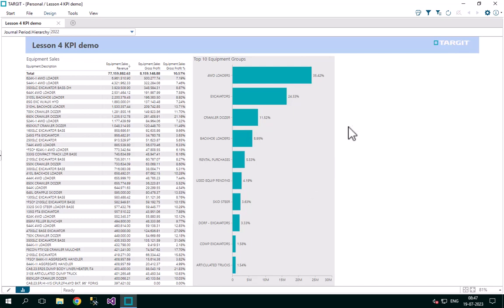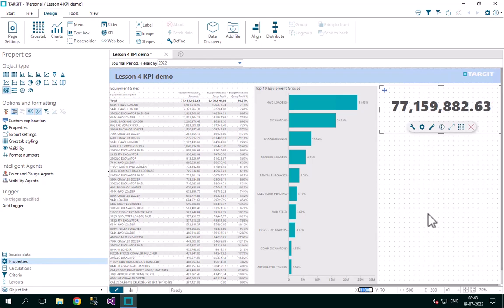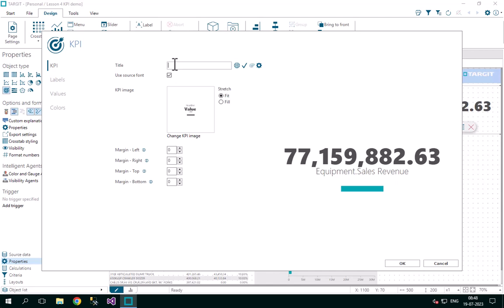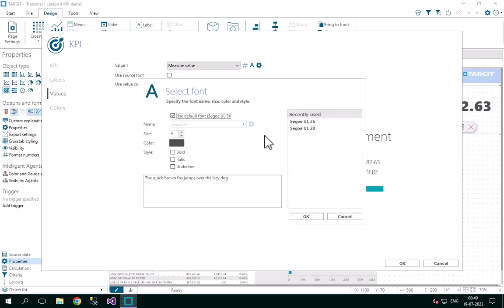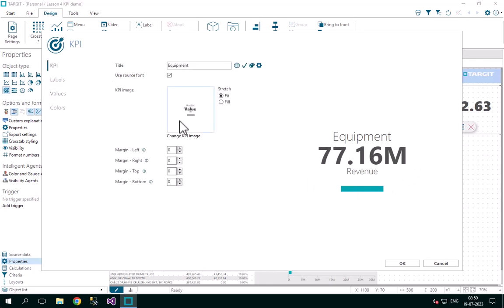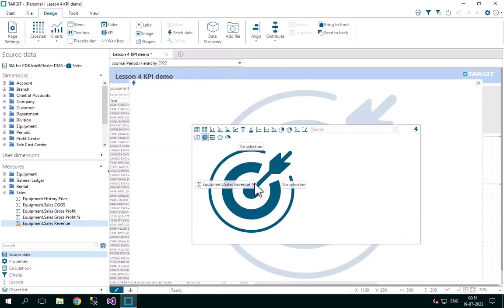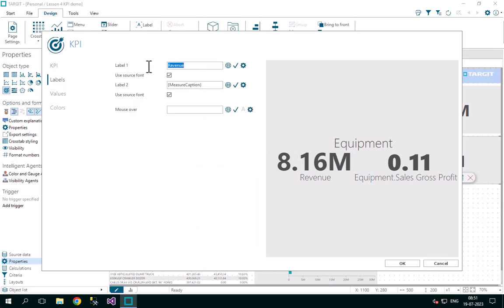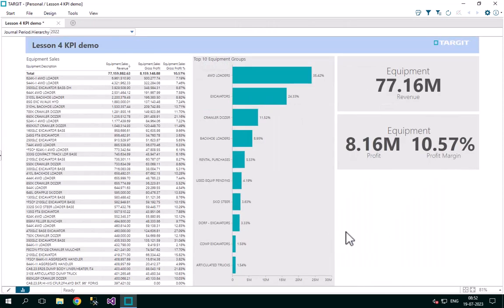THE 04b KPIs